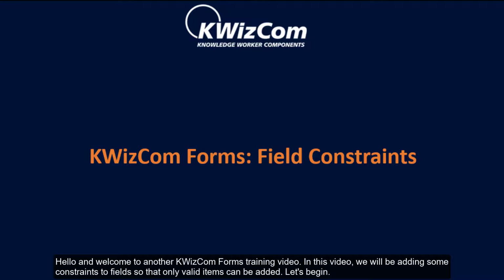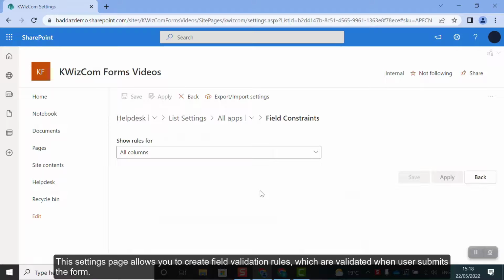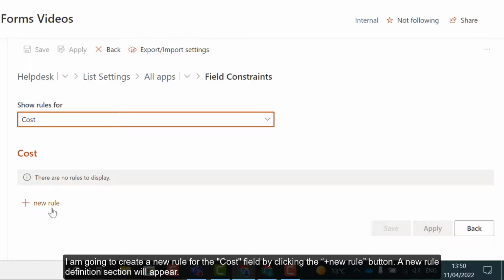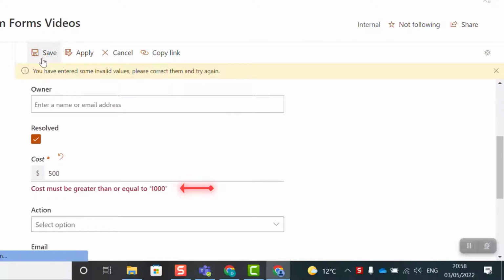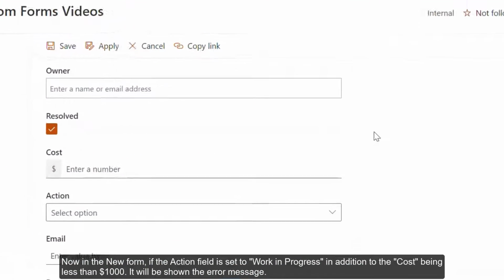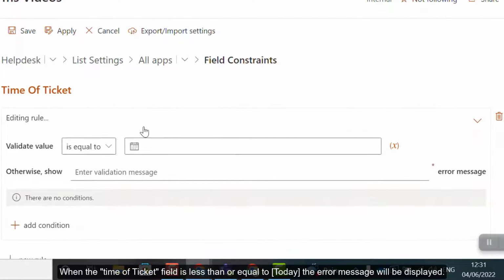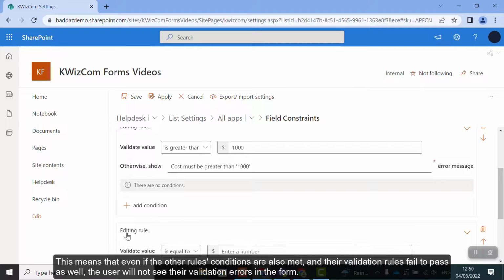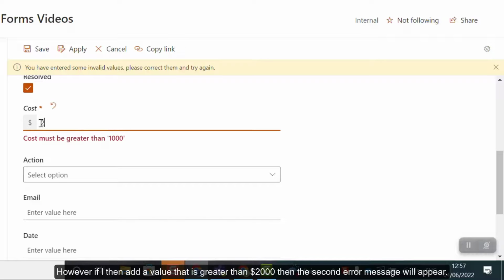KWIZ Forms: Configuring Field Constraints